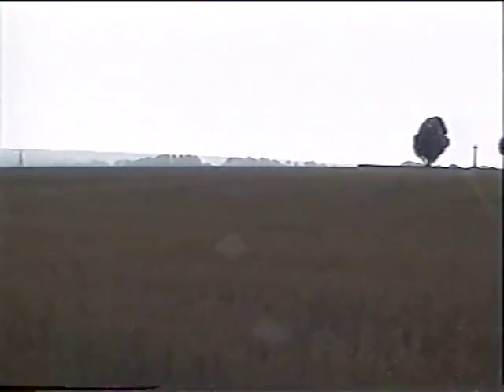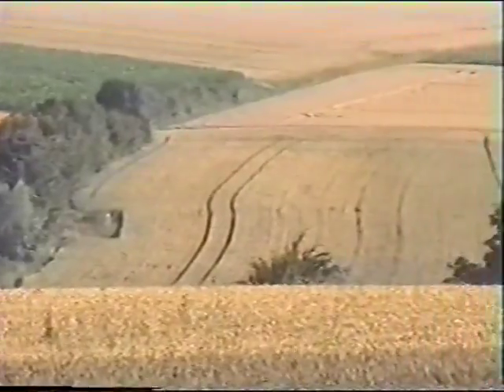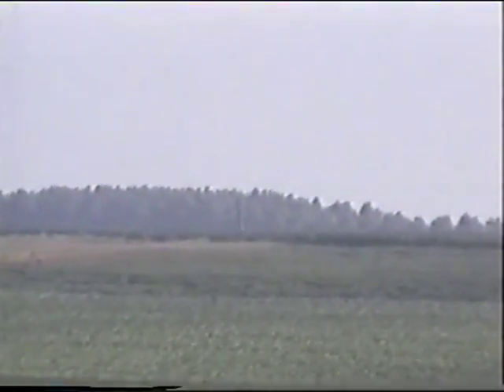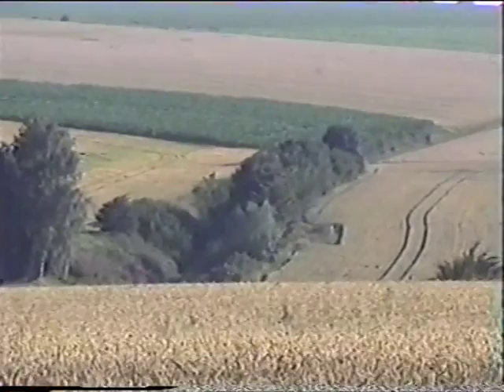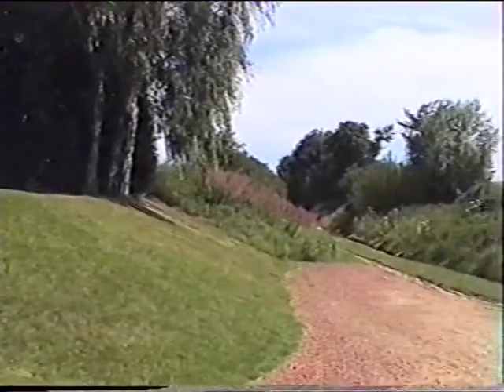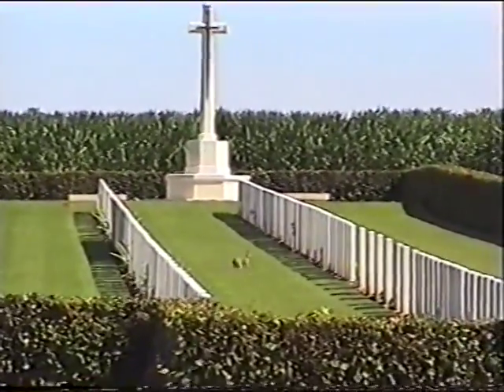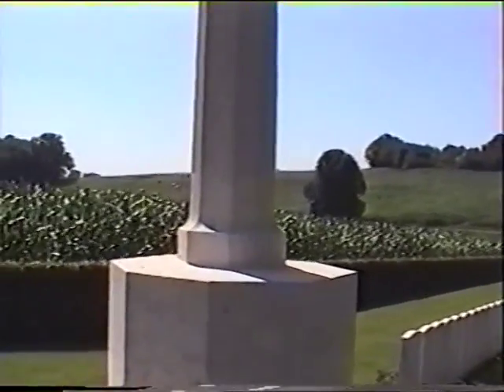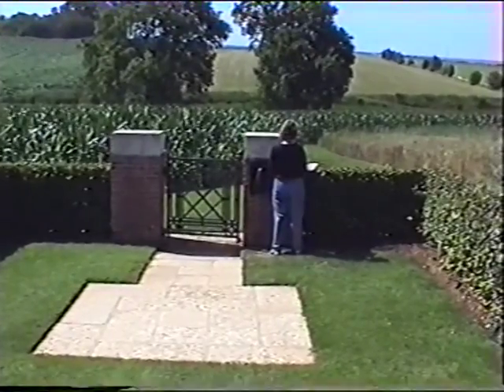Beaumont Hamel Cemetery & Sunken Road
The famous Sunken Road where the Argyle and Sutherland Highlanders were photographed on their way to heavy casualties.